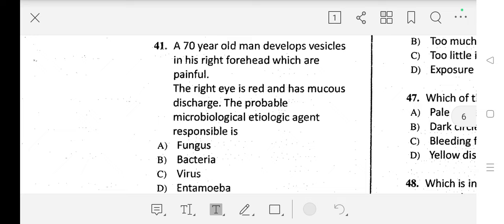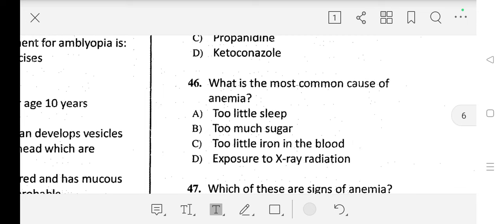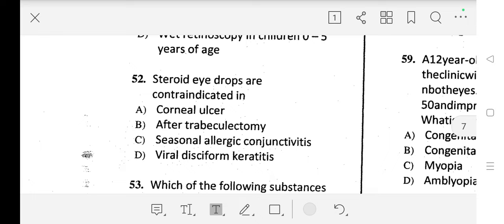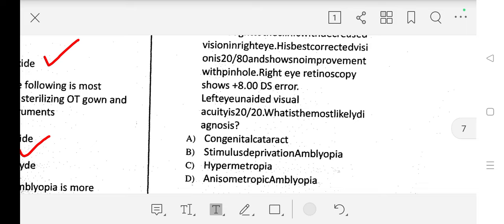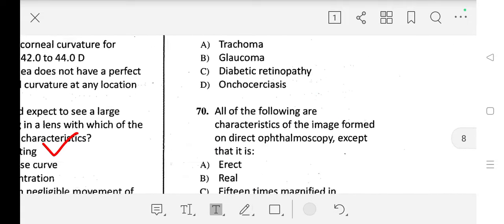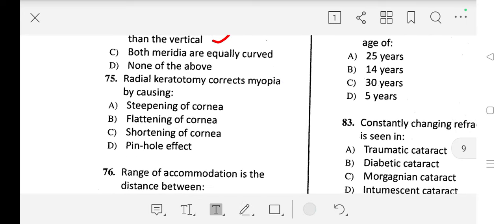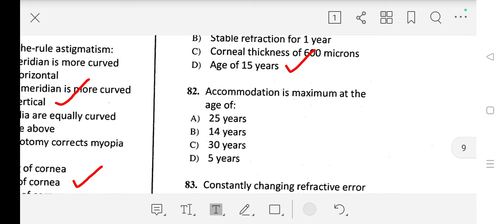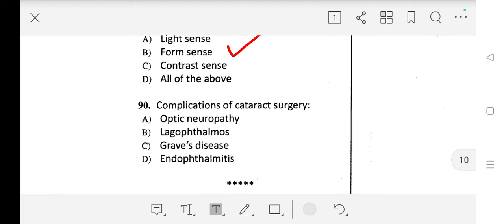BFUHS Ophthalmic Officer Paper 2024 | BFUHS Optometrist Solved Paper| Part 2 | Answer Key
Officer Previous Year Solved Paper| Part 2 | Optometrist Previous Year Paper

join us on watsapp

For More Videos go to Playlist Section